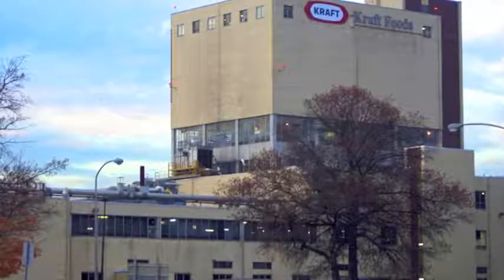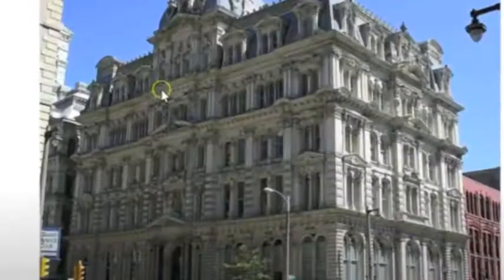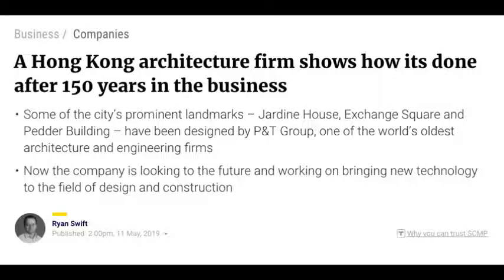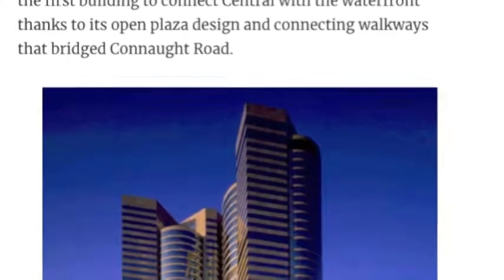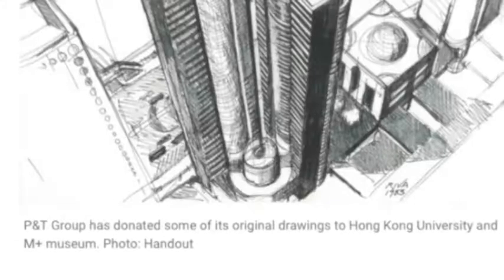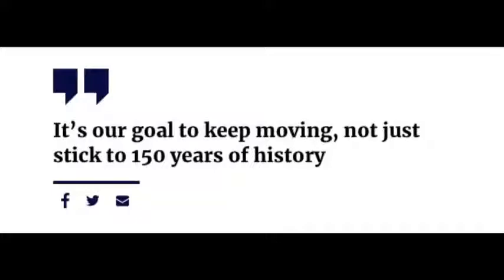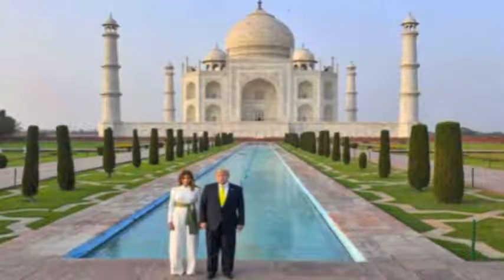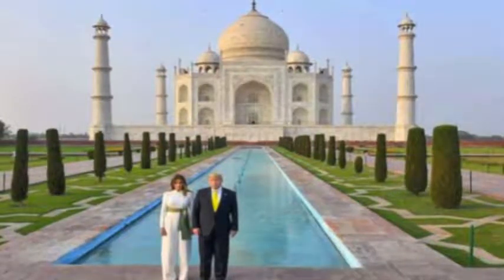Melvin Gates Speaks On The Wonders of Modern Architecture - 9-20-2020 - Quantum of Conscience